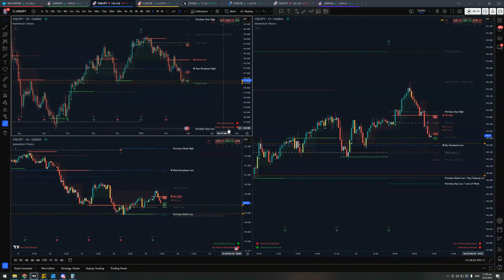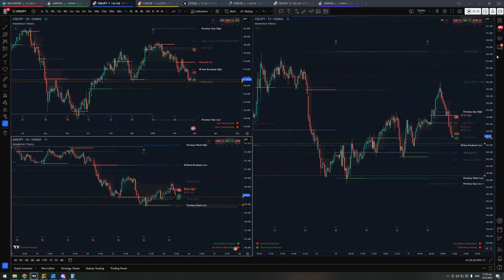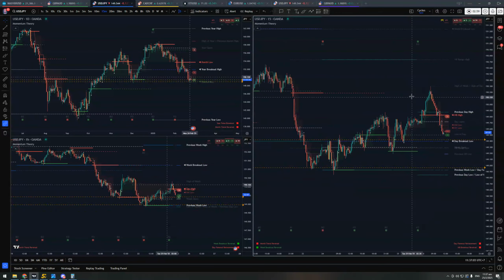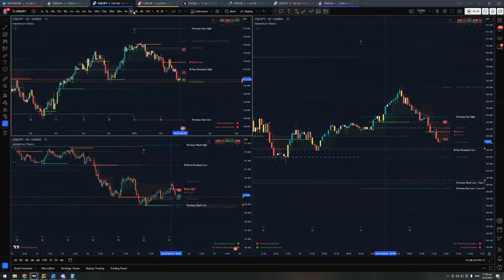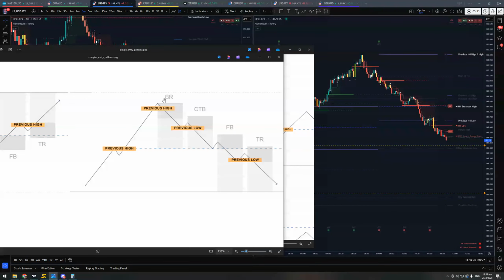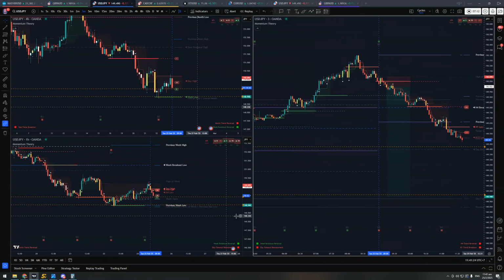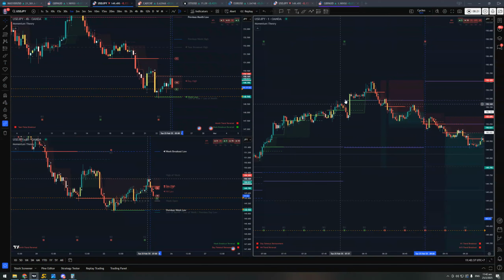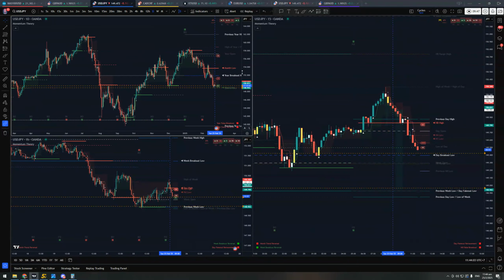Asia Session Recap - USDJPY